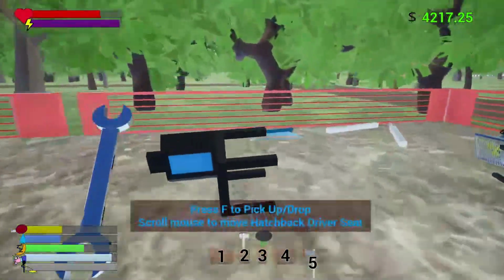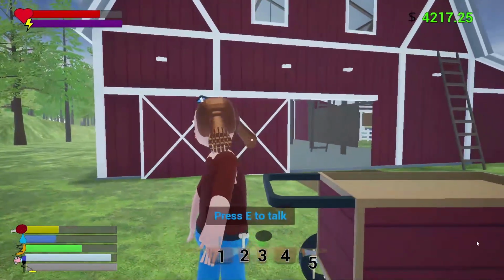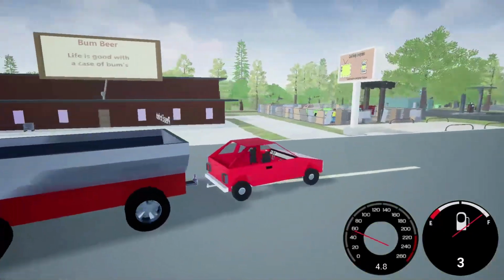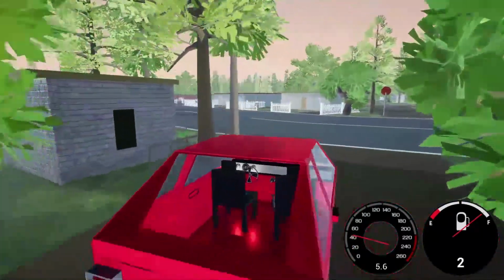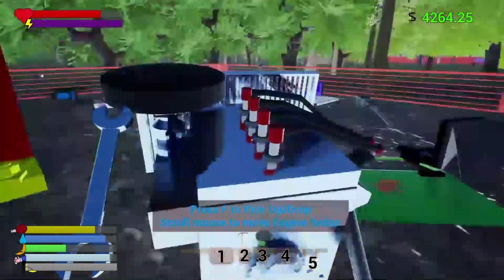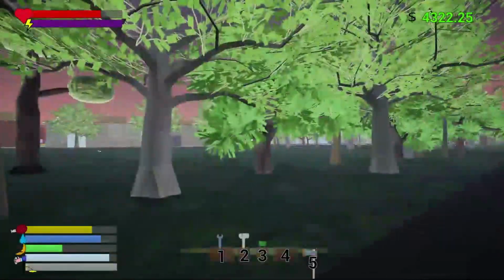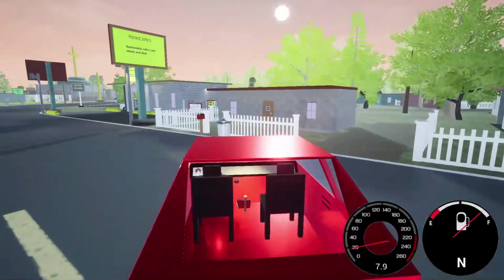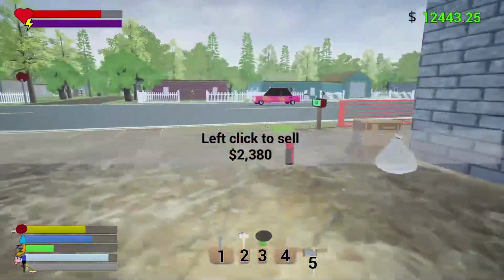Fishton a Town To Remember (Part 15) Season 3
in this wonderful game we explore town well talking about recent farm update's and save up over 8k in just this episode By logging and mechanic jobs and collecting parts